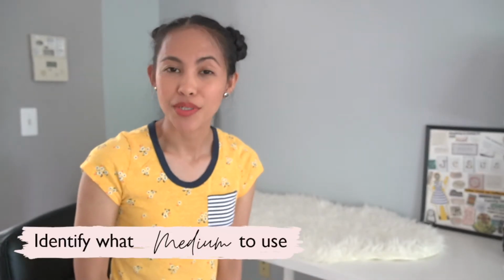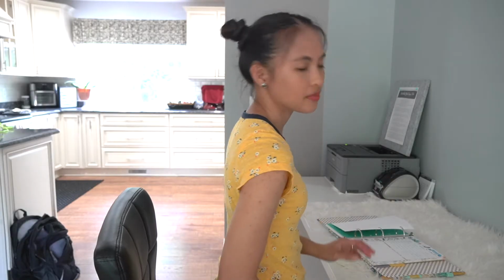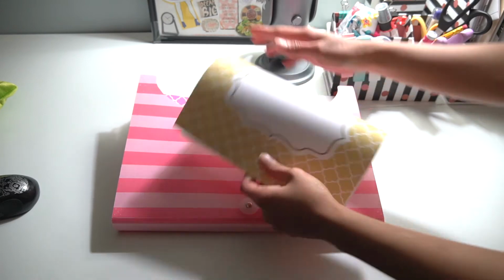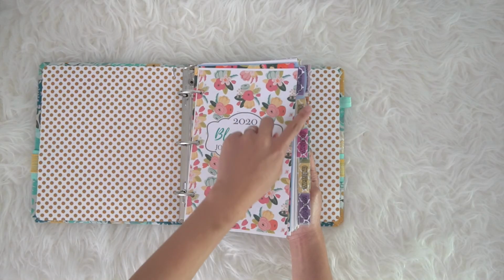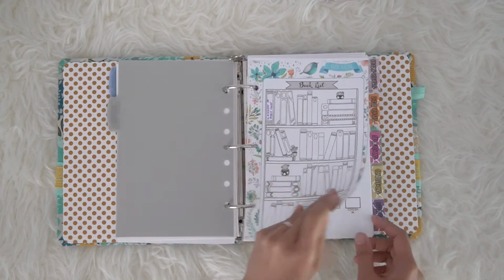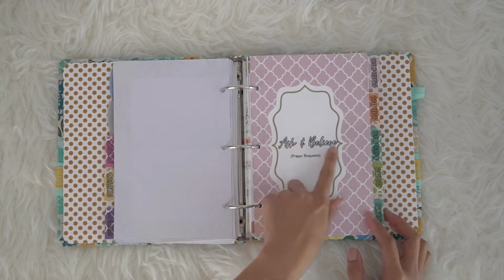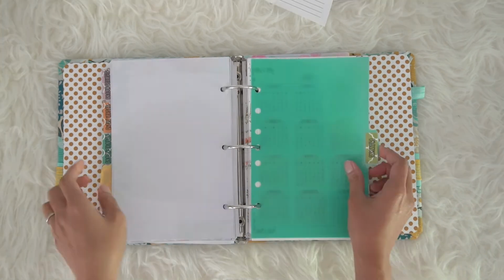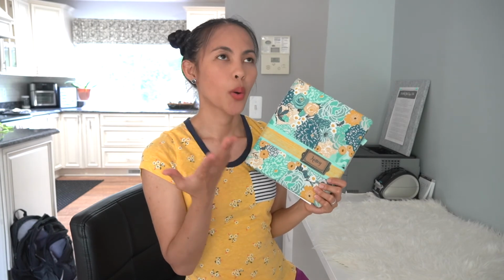WAR BINDER PRAYER JOURNAL SETUP- How to Make Your Own DIY Faith Journal | Ideas and Flip Through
In this video, I share with you How to Create Your Own War Binder which works great as a Prayer Journal, Bible Study Binder or Faith Journal.
This is so fun to make and hopefully this inspires you to create your own.

THINGS I PERSONALLY USE:
○Study Bible (but mine is NIV version)
○Journaling Bible
○Journaling Pens - B0772XSNXY

MY VLOGGING GEARS:
○Vlogging Lens
○Voice Over Mic
○SD Card
○Handheld Tripod

Thank you so much to wonderful @Ikson for sharing your music.

Kaye Ramos